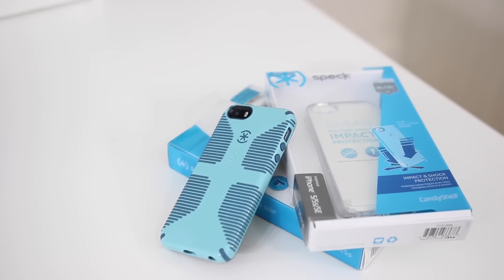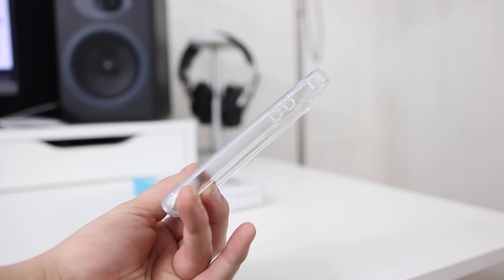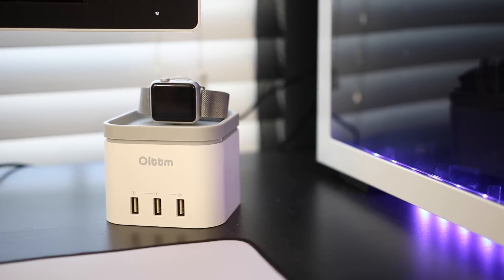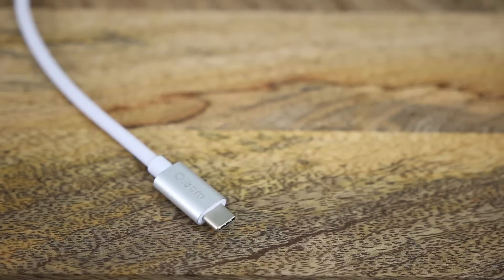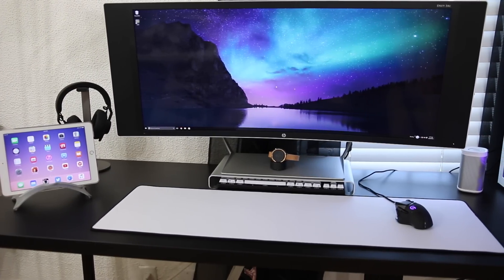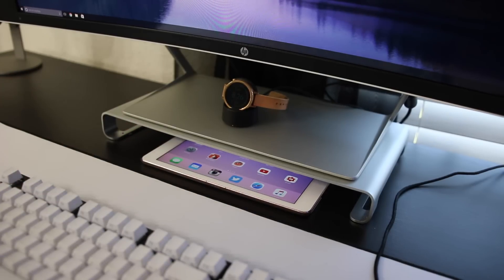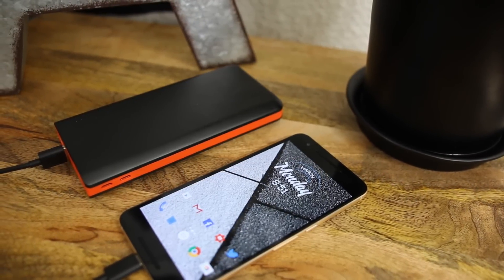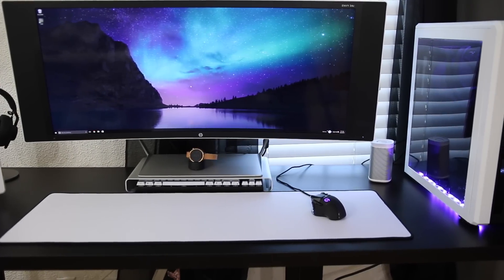Top Tech Under $50 - April 2016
Speck iPhone Cases
Grip Case
Apple Watch Dock
USB-C Adpater off code : 7B6W3WSF

iMac / Monitor Stand
 $5 OFF CODE = 4C6ZSERE

20,000mAh External Battery

Twitter.com/TheCircaTECH